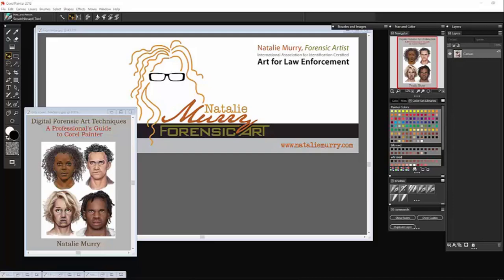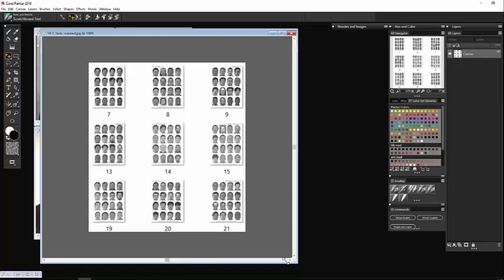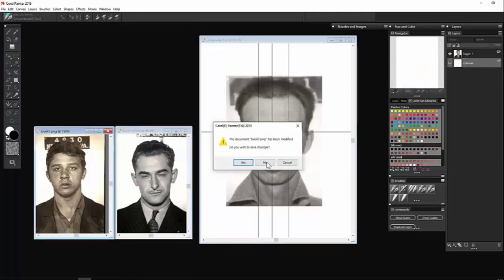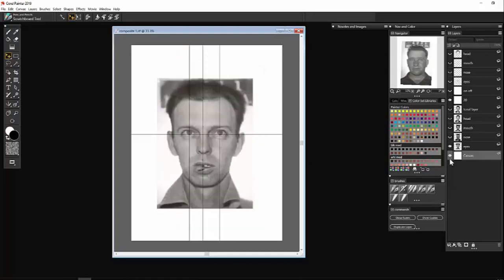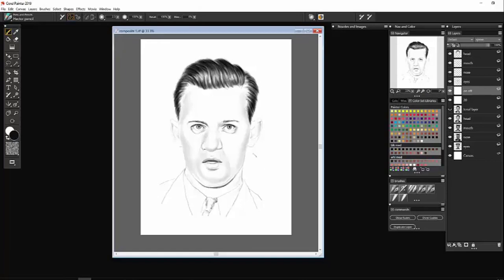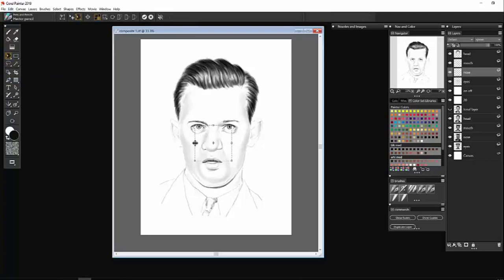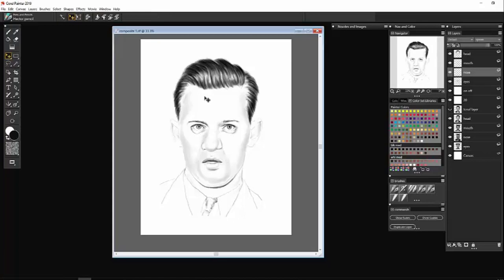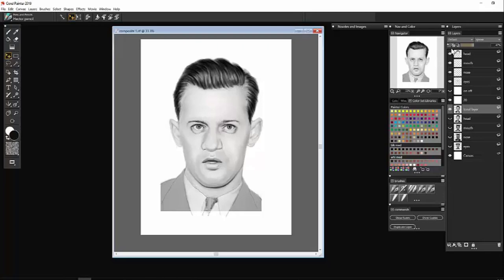Forensic art - Creating a composite sketch with Natalie Murry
How do you draw a portrait without ever seeing the person you're drawing? You can bring in reference images of individual features from different mugshots and make them all knit together into a cohesive and believable face.
Natalie is currently an investigator and forensic artist with Williamson County TX Cold Case Unit. She is on the forensic art subcommittee of the International Association for Identification, and continues to be a freelance forensic artist as well.